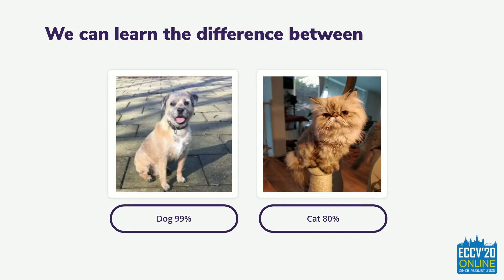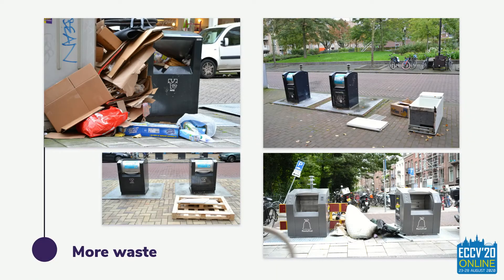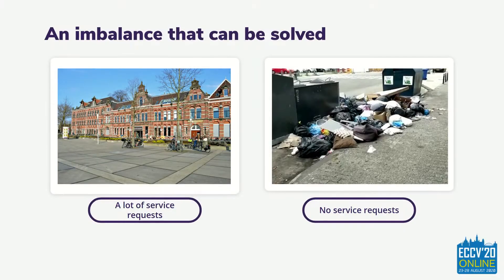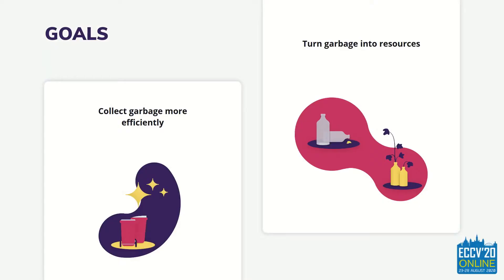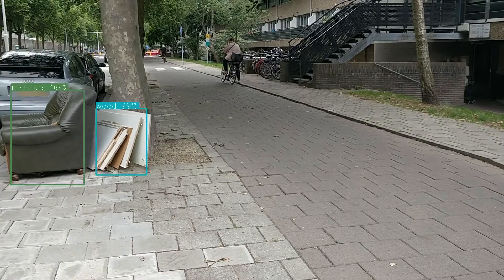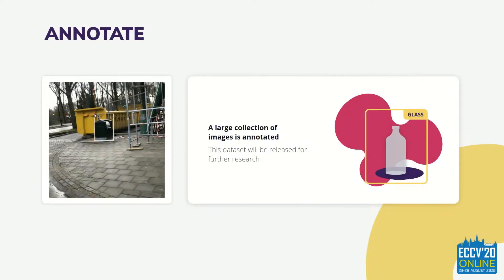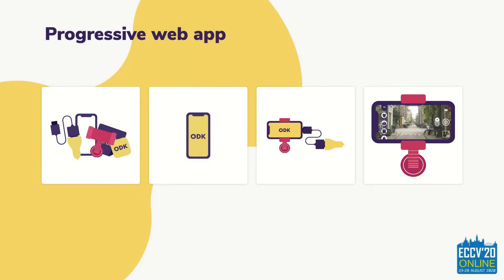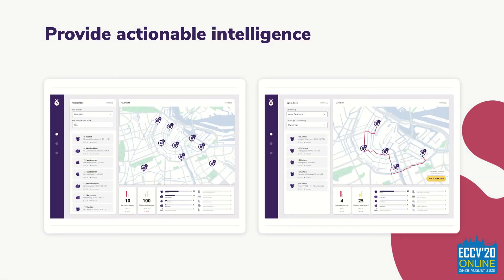ECCV' 20 demo: Object Detection Kit: Identifying Urban Issues in Real-time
In this technical demo we will show the Object Detection Kit, a system that has been created to test the viability of real-time urban object detection for identifying issues in public spaces [Sukel et al. 2020]. In addition, it will be used to collect real world street-level imagery that will allow the computer vision community to develop and test algorithms in a wide range of tasks and use cases.

The system works by attaching affordable recording devices (e.g. smartphones) to vehicles such as bikes, cars and garbage trucks, streaming such collected data to a central server and distributing visual content over several machine learning workers for analysis. The information extracted from the visual content is used to provide the local government with real-time actionable intelligence over issues in the streets, motivating them to scan frequently. This allows for the collection of a large quantity of real world data, which shall be annotated and after thorough anonymization openly shared for research purposes.

The technical demo will showcase how the system is being used in Amsterdam. Object categories have been selected such to help public servants efficiently identify and address various issues with potentially negative impact on neighborhood liveability. In a bid to detect and resolve urban issues in a more timely fashion, the cities around the world are increasingly using “citizen as a sensor” paradigm, by letting the citizens actively notify local governments about them through designated call centers, websites, mobile apps and social media. In our recent work we have presented an approach for automatic multimodal classification of such citizen reports, which has already been implemented and deployed in the City of Amsterdam [Sukel et al. 2019].

However, such systems are often not used equally across different neighborhoods, due to e.g. difference in demographics, technological literacy and overall citizen participation levels. Automatically detecting issues with clear visual appearance using computer vision algorithms, such as garbage on the street or nuisances caused by vandalism like graffiti, helps assess and improve livability of the neighborhoods in a more objective and generic way. It further contributes to achieving sustainability goals by, for example, providing real-time information about the resources that could be recycled (e.g. furniture, wood and cardboard) instead of simply disposed of as waste. The Object Detection Kit is available open source, and we would like to demo the possibilities to the computer vision community at ECCV2020.